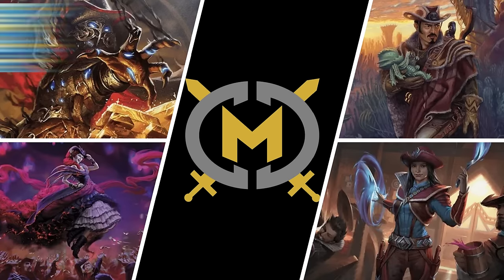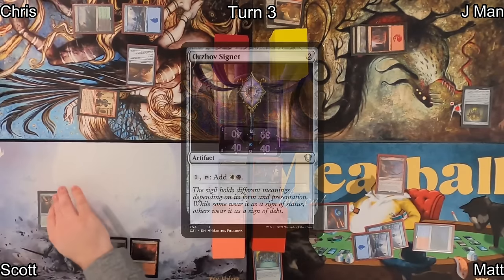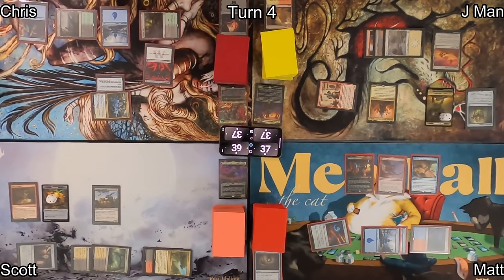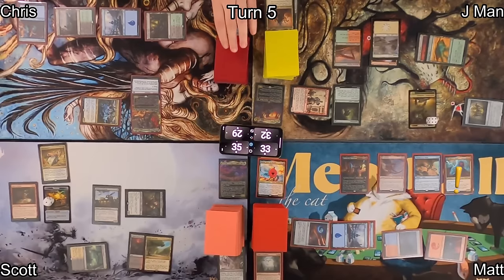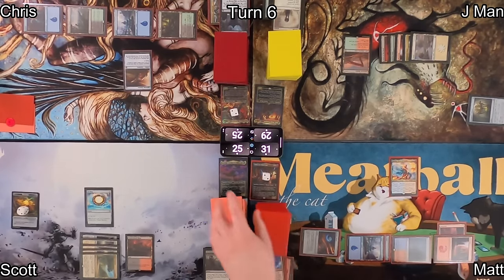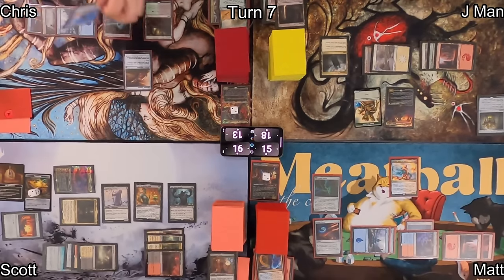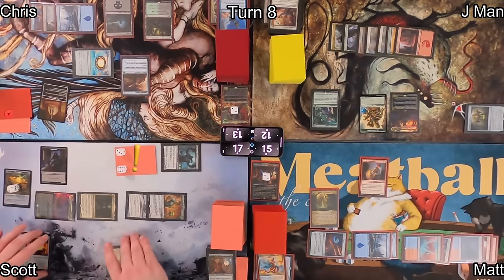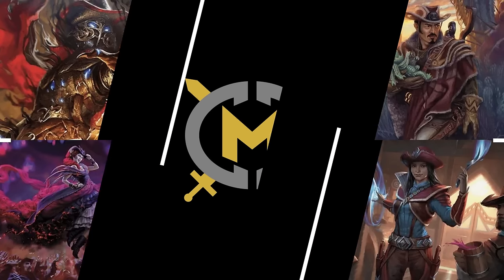Outlaws of Thunder Junction EDH Game - Gonti, Yuma, Stella Lee, Olivia - Commander Gameplay MTG OTJ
Hello there! Here's a brand new game featuring Outlaws of Thunder Junction commanders! We've upgraded the precons with about 20 cards swapped for each. Let us know what you think about the game in the comments!

Gonti, Canny Acquisitor (Deck list: Pending)
Yuma, Proud Protector (Deck list: Pending)
Stella Lee, Wild Card (Deck list: Pending)
Olivia, Opulent Outlaw (Deck list: Pending)

MTG
magic the gathering
EDH
Commander
OTJ
OTC
Outlaws of thunder junction
edited edh